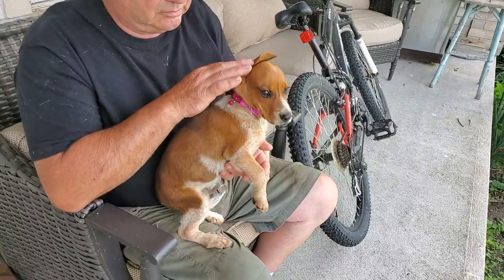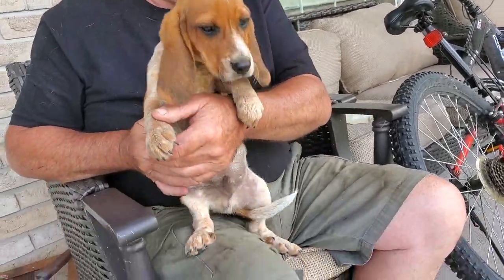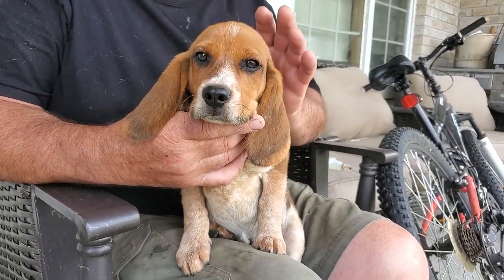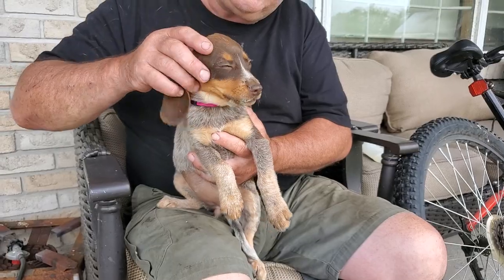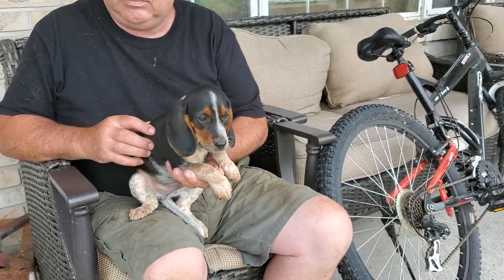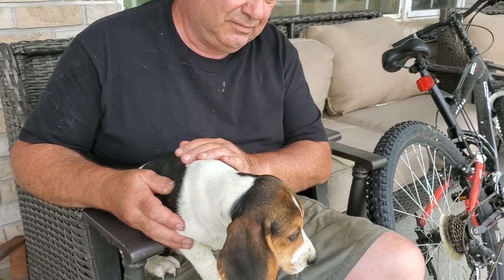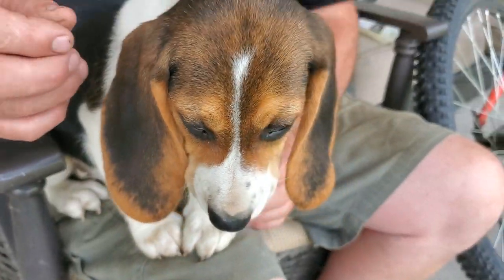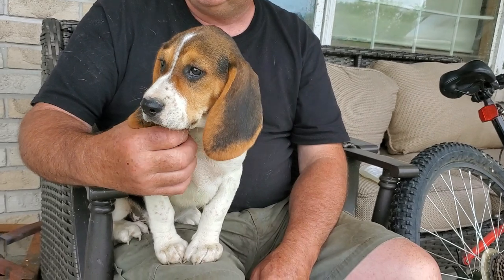Compare collar sizes: Pocket vs 13" Standard Beagle puppy